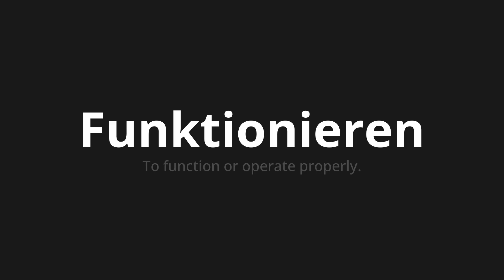How to pronounce Funktionieren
Master the Pronunciation of 'Funktionieren which means work' - which means : To function or operate properly. 📝 with @HTPronounce 🎓🗣️ - [Your Guide to German]

Learn to pronounce 'Funktionieren' perfectly in German with our easy and engaging tutorial by @HTPronounce! 📖📽️ In this comprehensive video, we provide you with native speaker examples 🗣️👂 and phonetic breakdowns 🎵 to ensure you get the pronunciation just right.

How to say Function in German